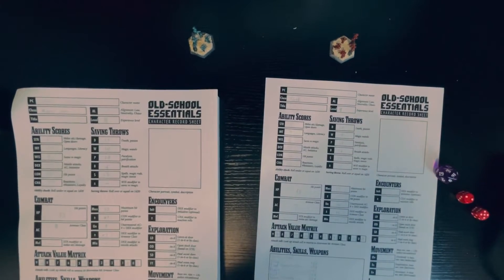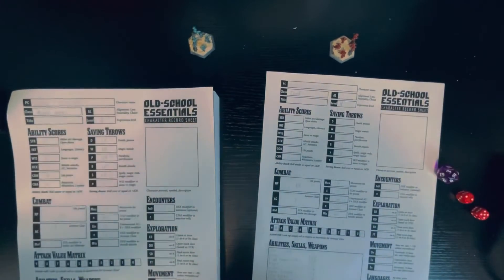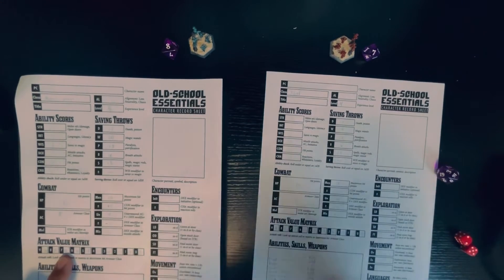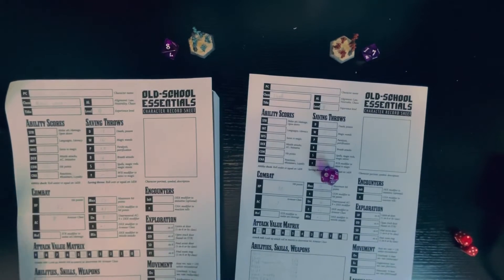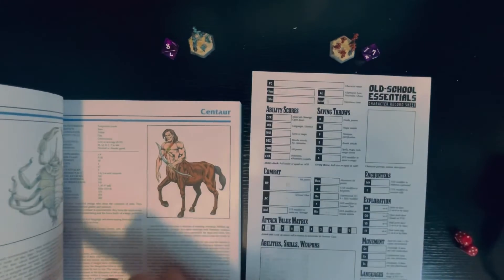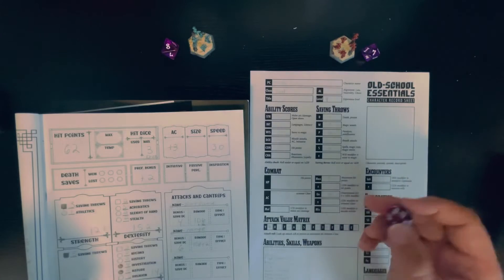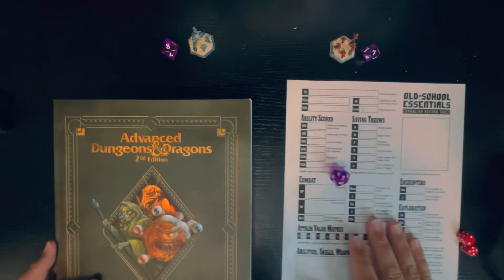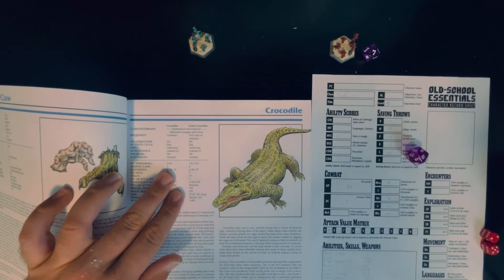THACO Isn’t As Hard As People Say It Is